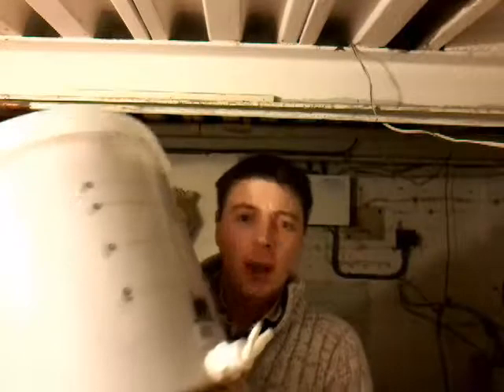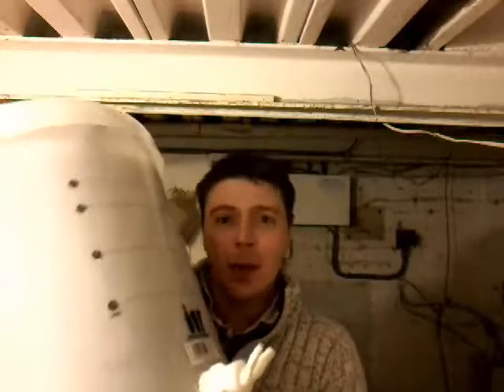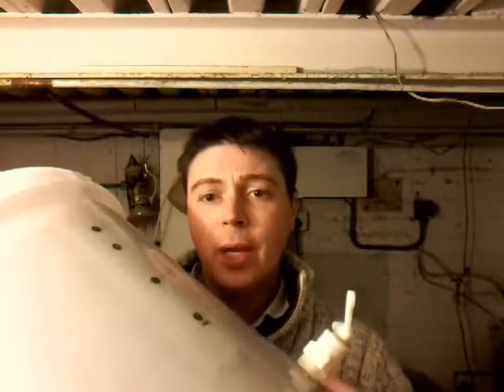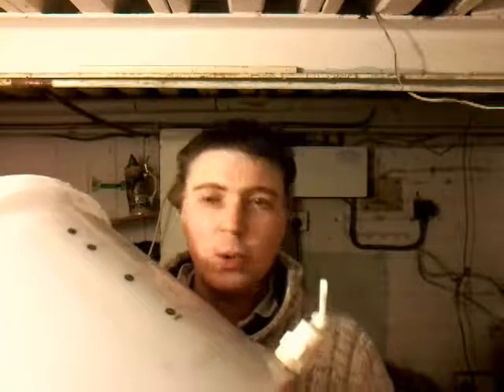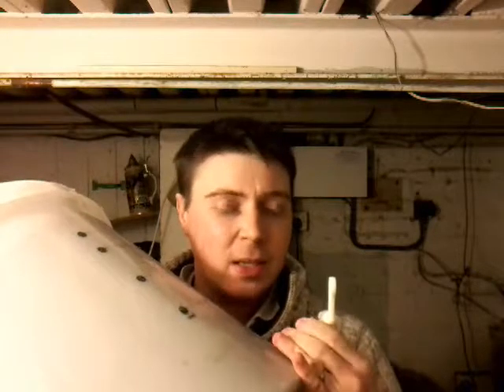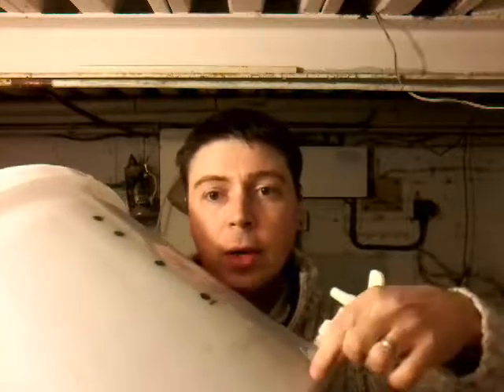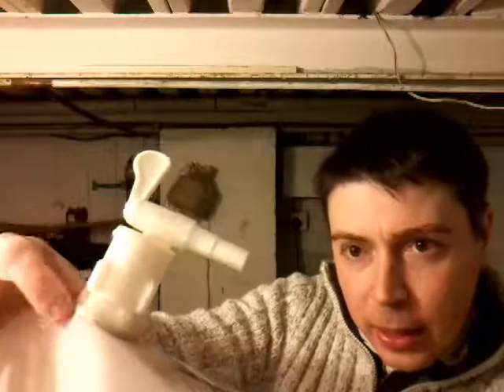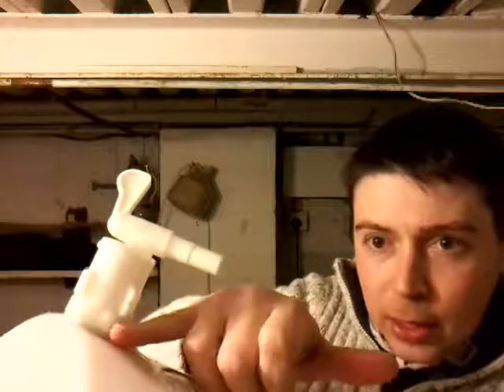3-in-1 cheap conical fermenter alternative, bucket conversion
Update from my previous design efforts and introduction to the latest design. Total bill £17 for bucket, extra back nut and 2 x flexi tubs.